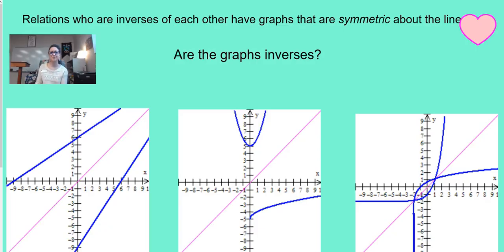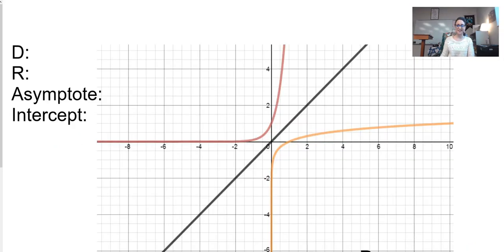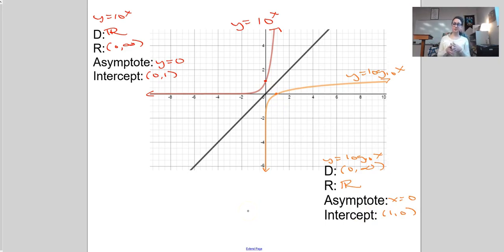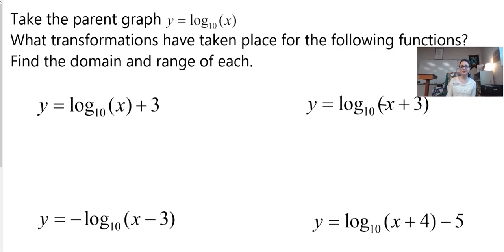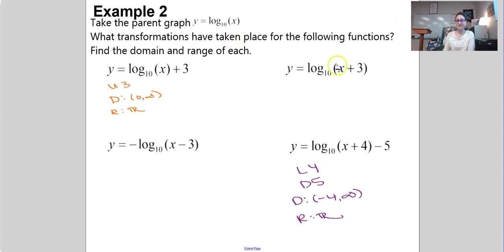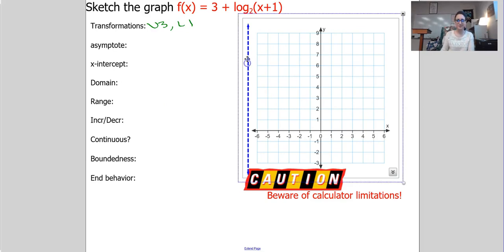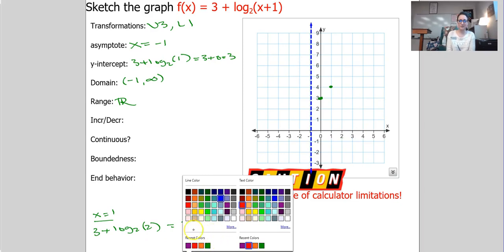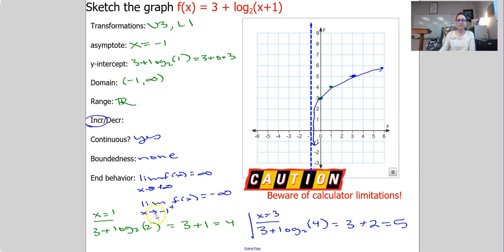3 3b Log Graphs